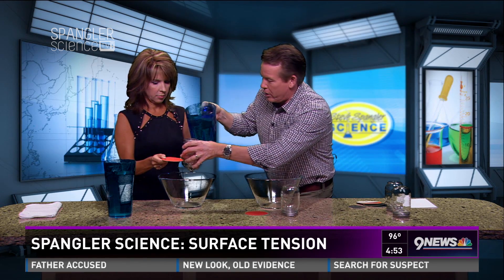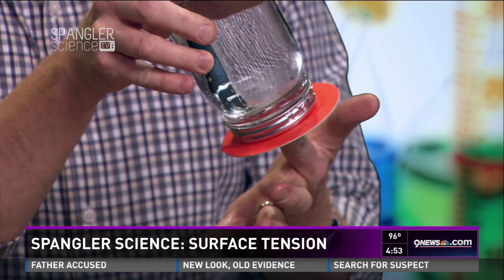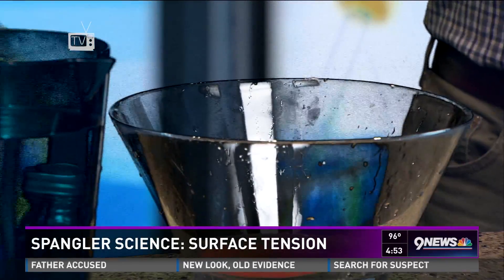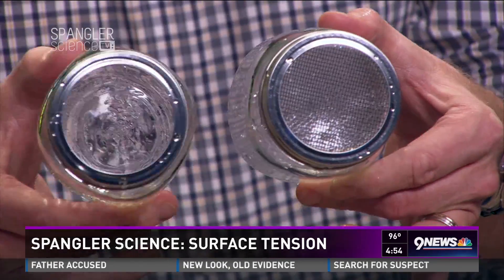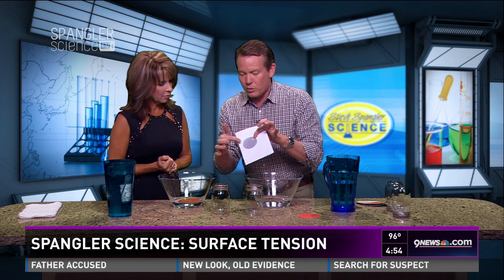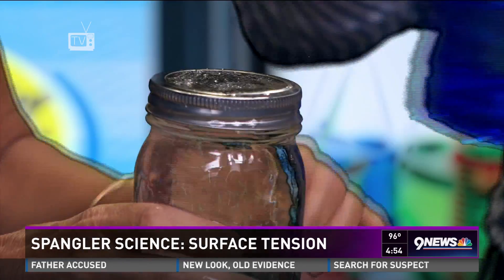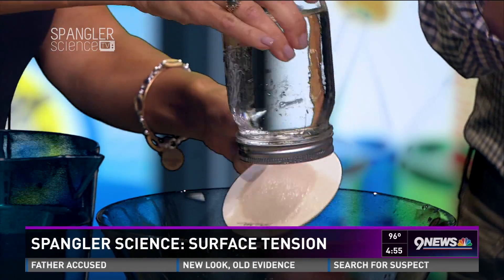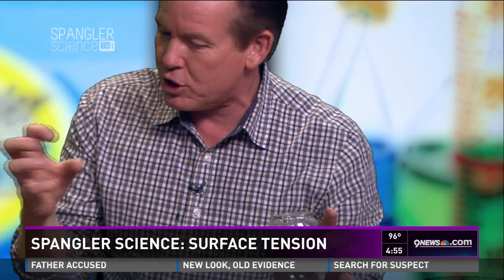Mysterious Floating Water - Surface Tension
It's easy to make water defy gravity if you have a few science secrets up your sleeve. But as Kim learned, it's also a good idea to have some paper towel close by.